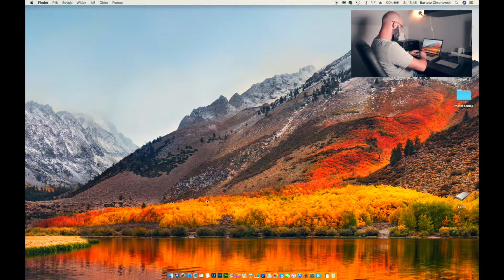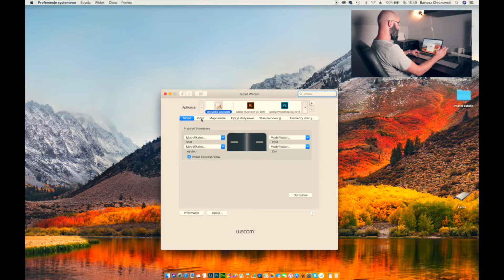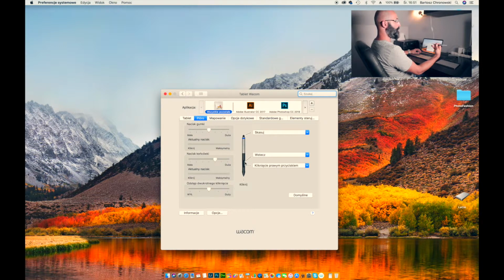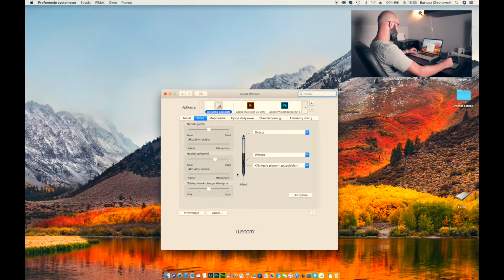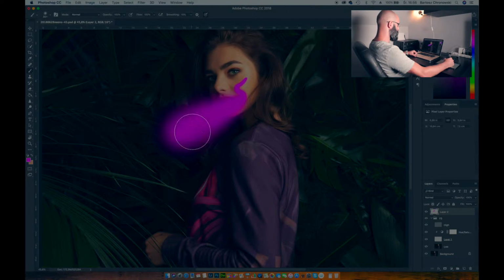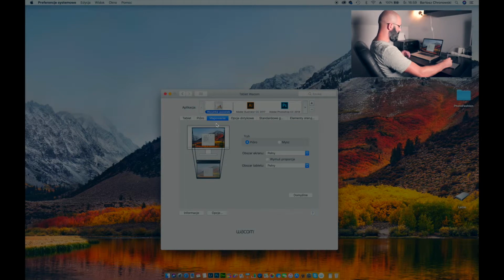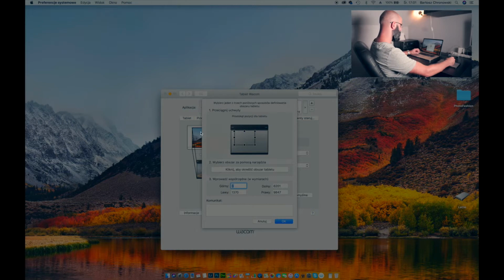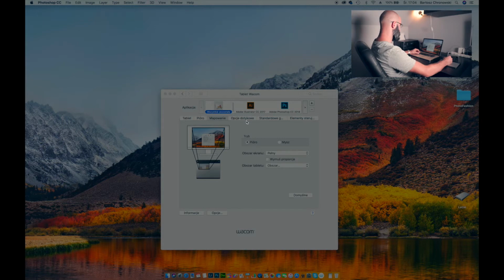Wacom Update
A quick tutorial/update - how to set up your mapping for wacom tablets.
The time code for Polish version of just mapping:

21:46 - Mapowanie PL